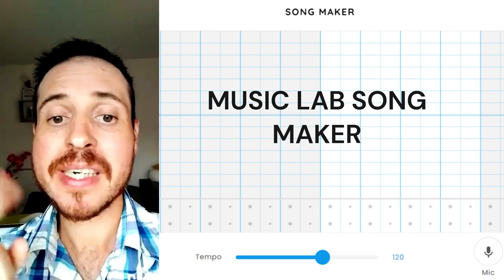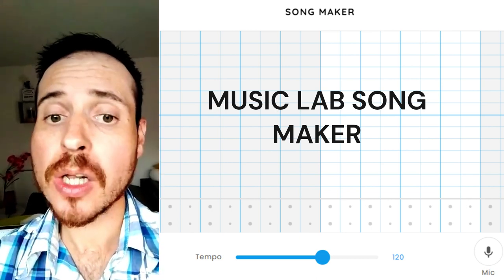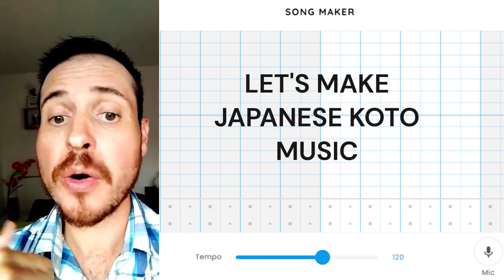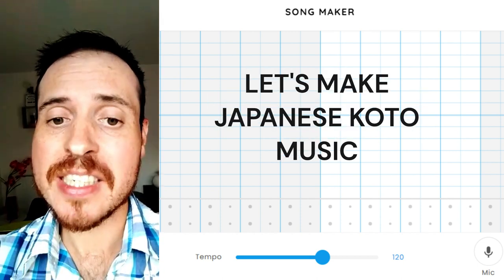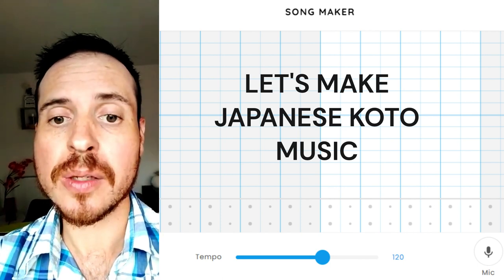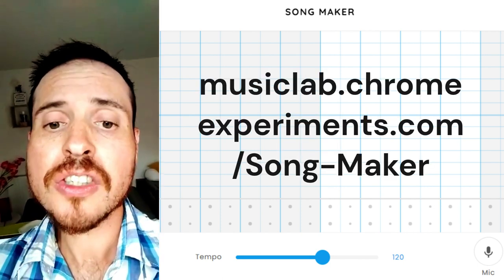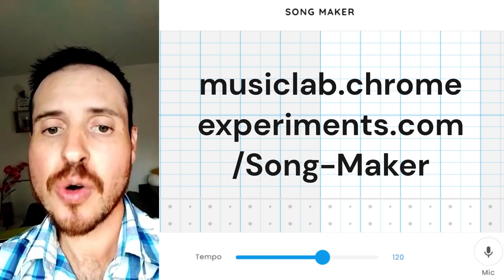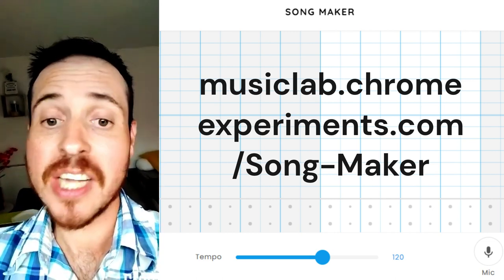Testing Chrome Music Lab Song Maker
I'm testing Chrome Music Lab Song Maker. In this video, I'm making oriental music with Japanese koto and Chinese ruan with this Google free tool online called music lab song maker.

I will also use Bandlab and LMMS to edit the midi file.